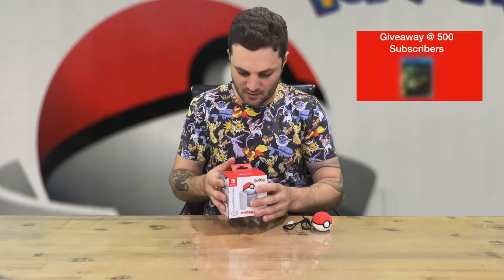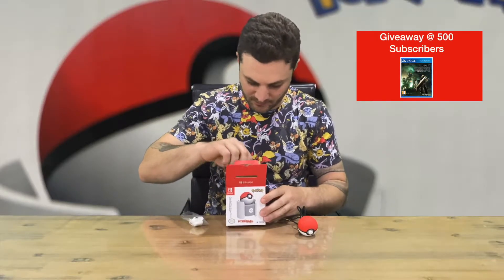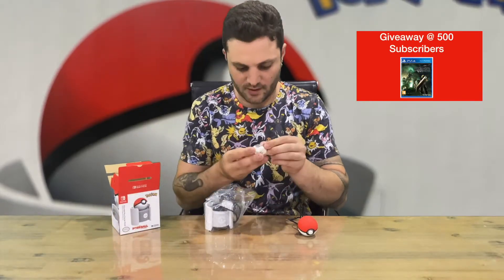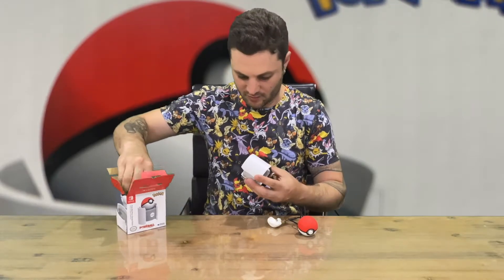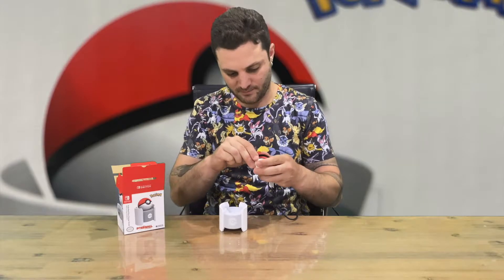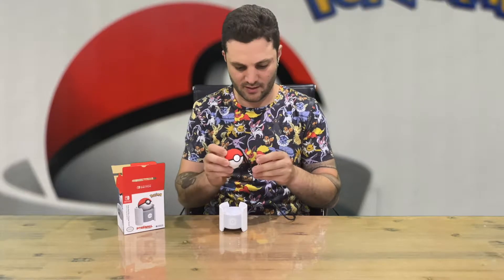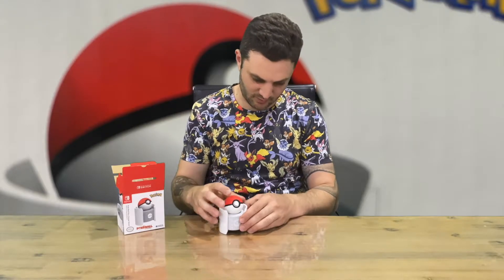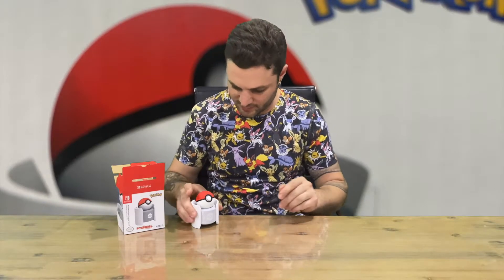Ep 196 - Pokemon Pokeball Plus Charge Stand Unboxing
Hi Guys

Welcome to the channel.  Please enjoy my unboxing video of the Pokemon Pokeball Plus Charge Stand.